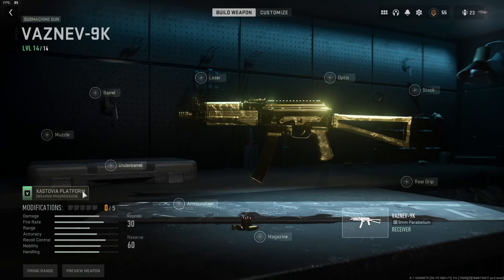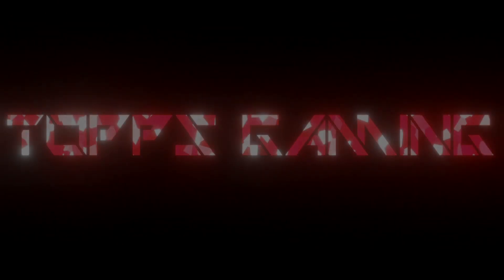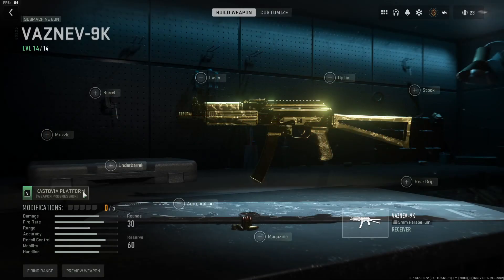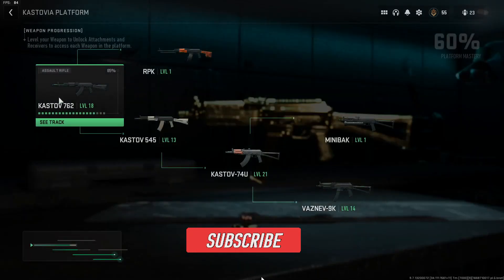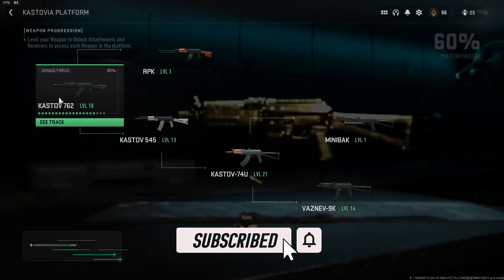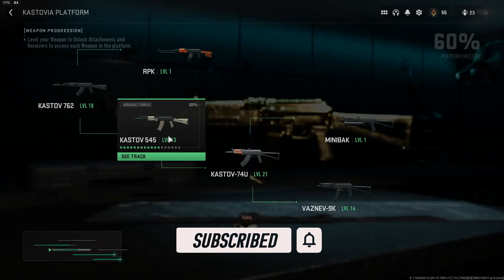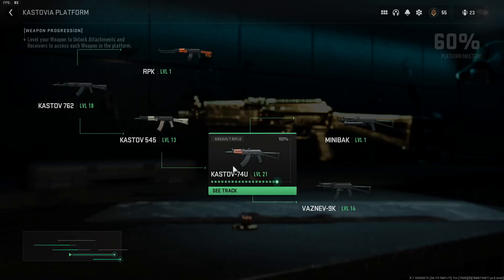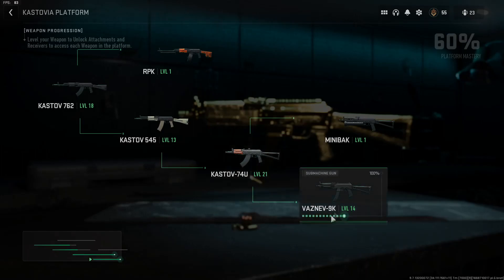How to unlock VAZNEV 9k on MW2 and WARZONE (MW2 vaznev)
How to unlock the vaznev 9k mw2. This is a quick video showing how to unlock the vaznev 9k on warzone. MW2 vaznev could be amazing for warzone and mw2 multiplayer, i really suggest getting it unlocked. It could be the warzone meta, or even the best smg warzone.
Best smg on mw2 is the vaznev 9k.